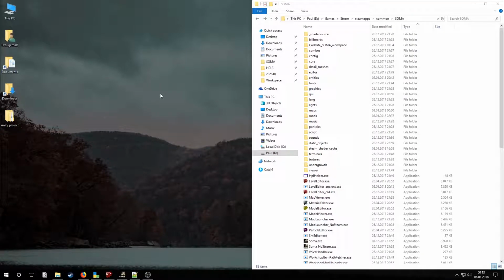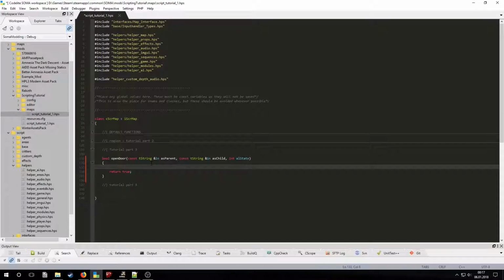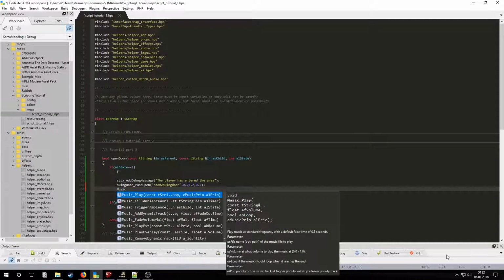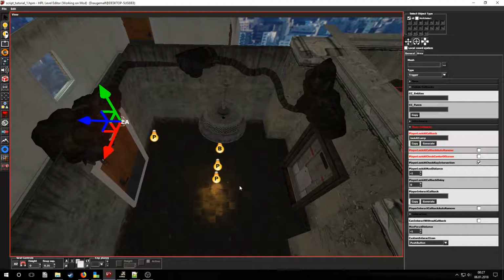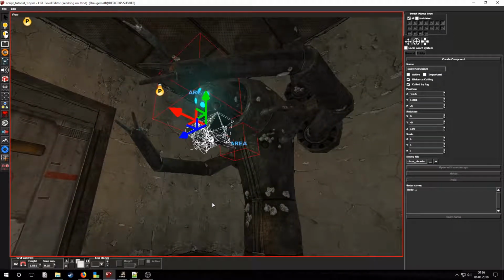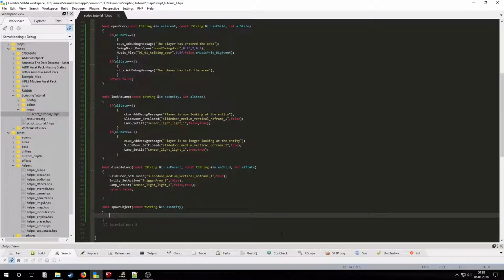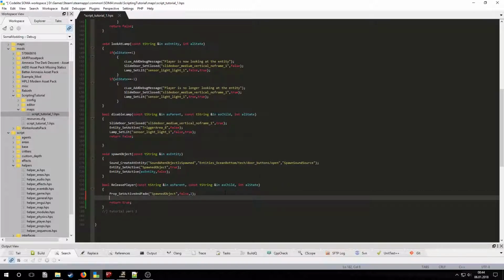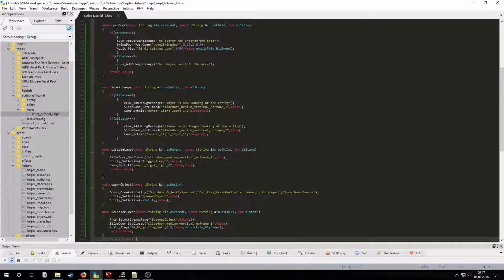HPL3 Tutorial - Scripting - Part 3 : Trigger Areas